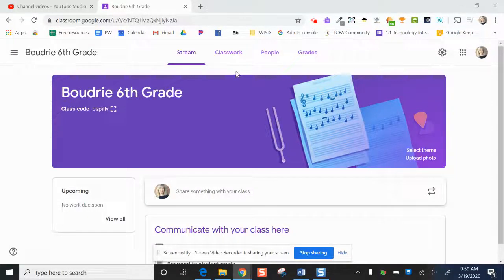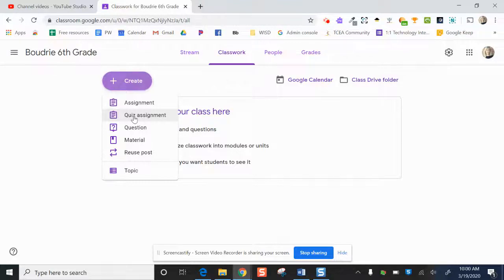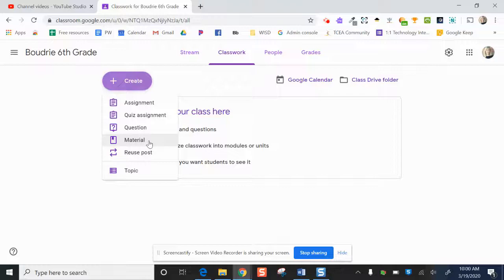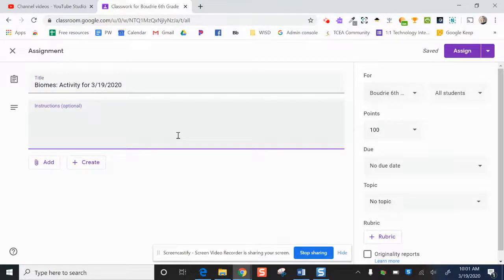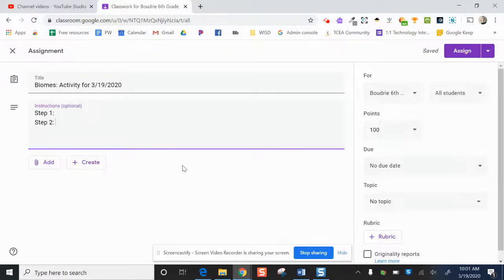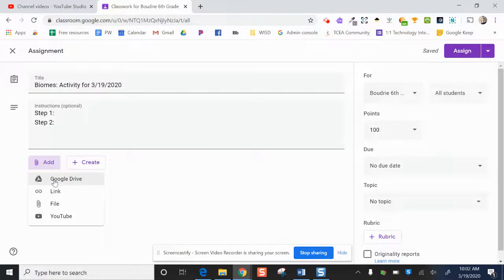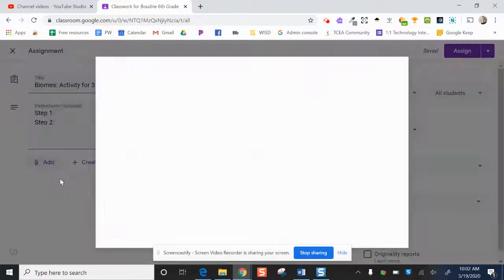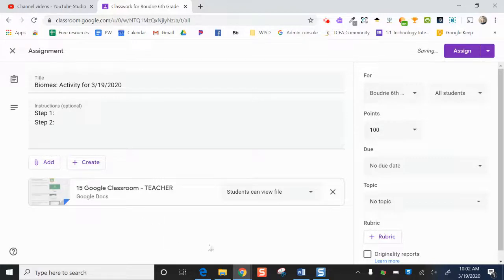04 Google Classroom Creating and Adding an Assignment Part 1